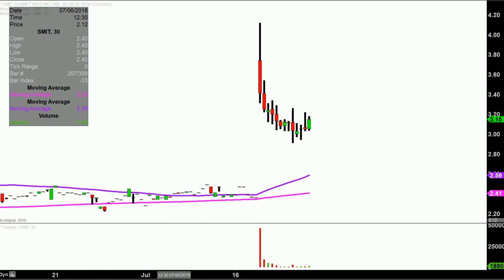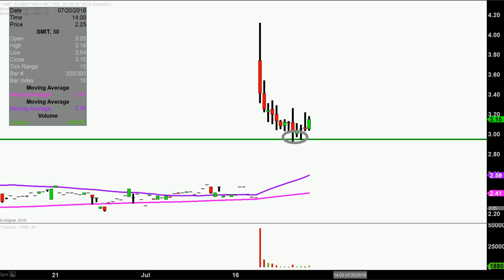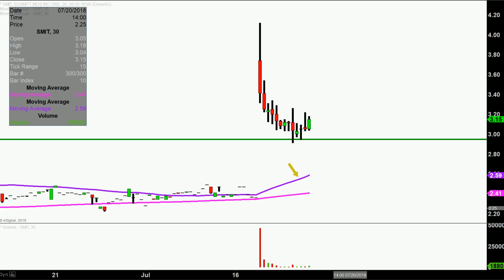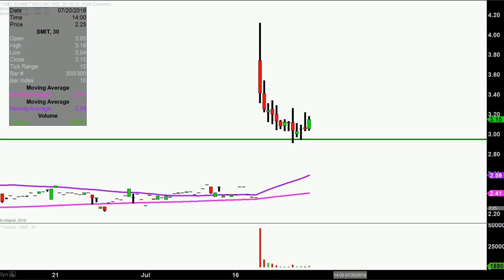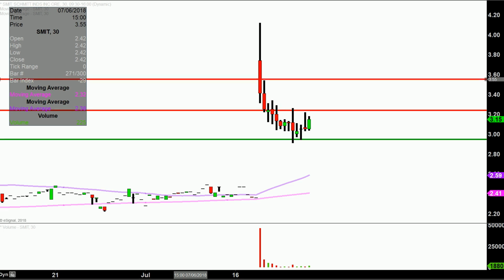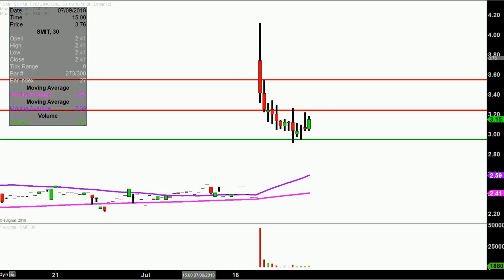Schmitt Industries, Inc. - SMIT Stock Chart Technical Analysis for 07-19-18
Learn how to read stock charts and identify technical patterns as ClayTrader does a quick stock chart review on Schmitt Industries, Inc. (SMIT).